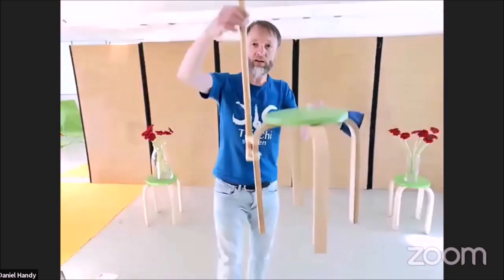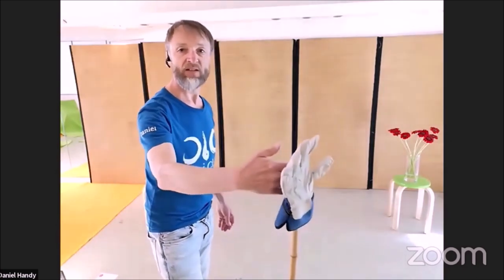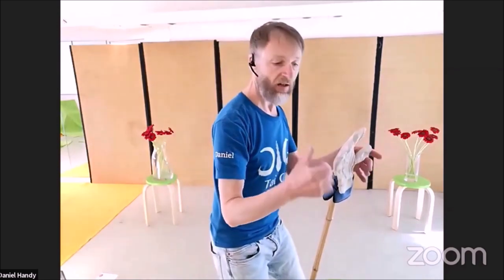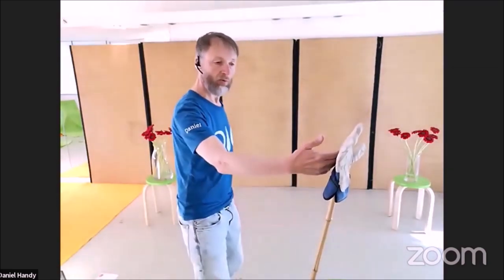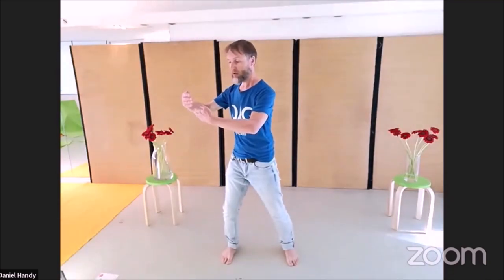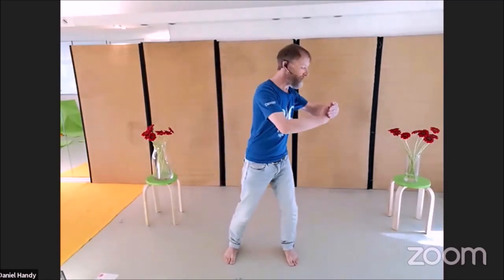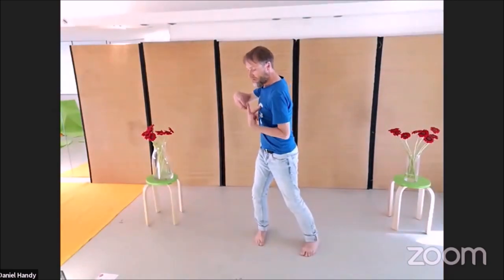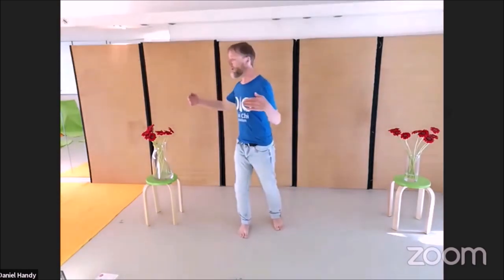Die Übungen vom Welt-Taiji/Qigong-Tag mit Daniel Grolle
The three forms of rest - principles of arm movements in Tai Chi